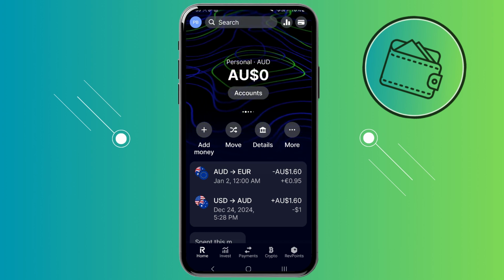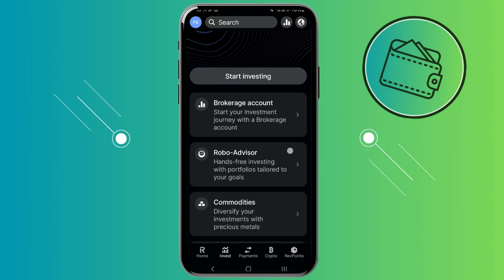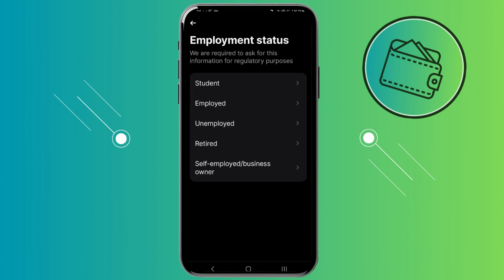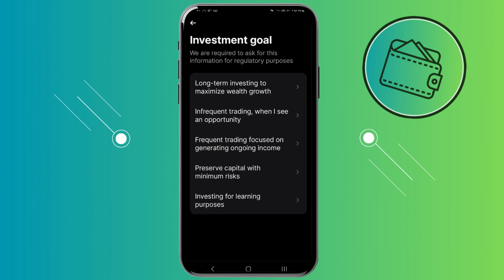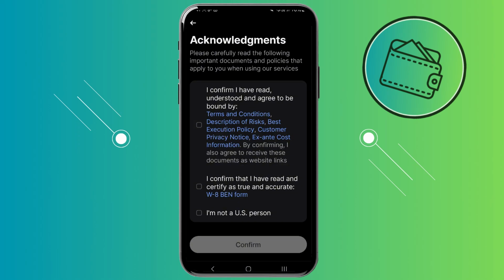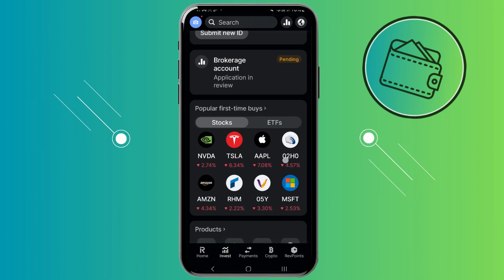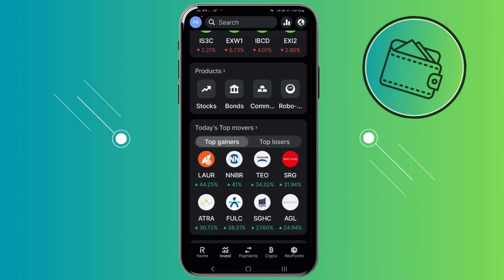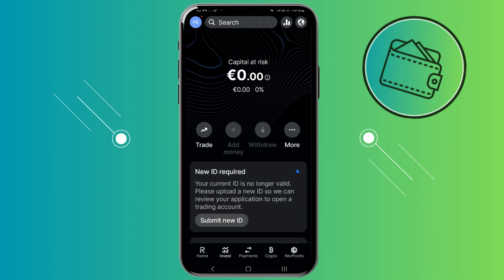How To Start Investing On Revolut- Set Up Revolut Invest Account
How do I Start Investing On Revolut? In this video tutorial, I’ll show you how to Set Up Revolut Invest Account. Enjoy!